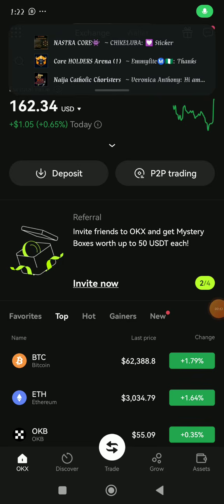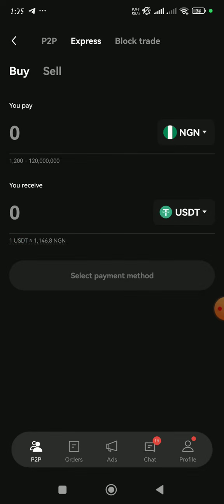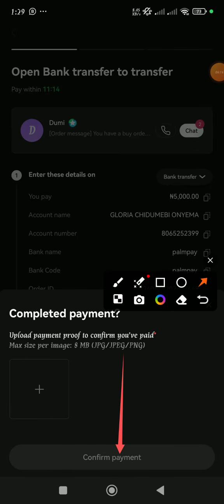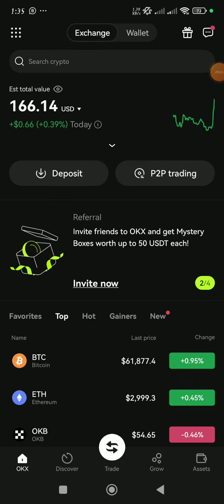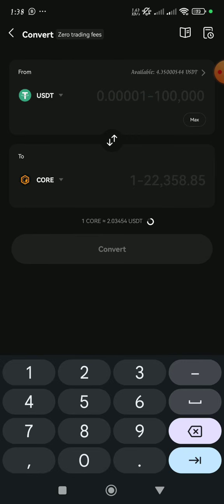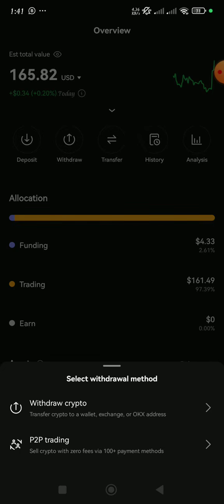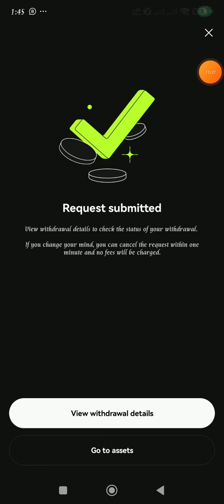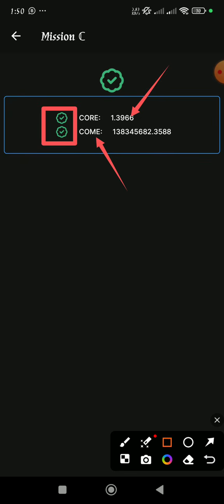How to Buy Core to Complete Oex Mission C || Using OKX Exchange